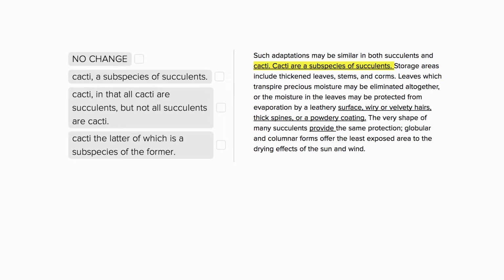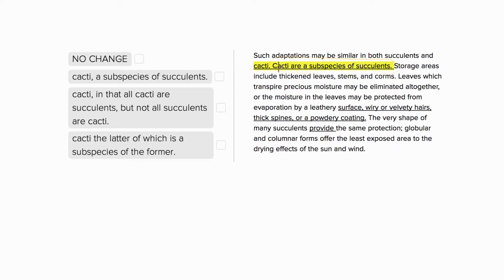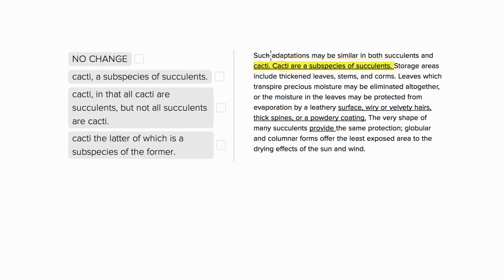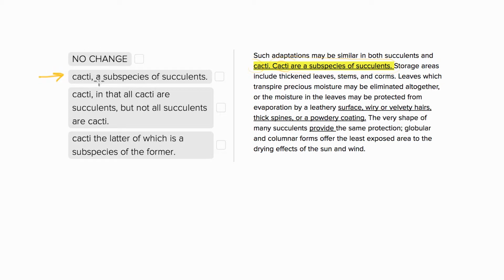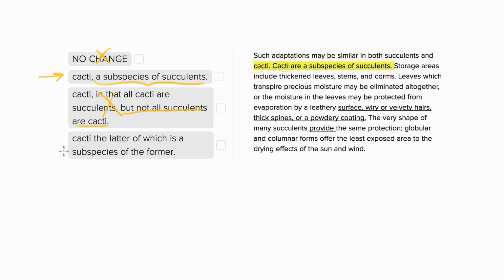Meaning cactus questions on ACT English